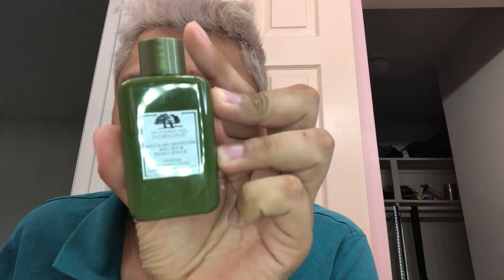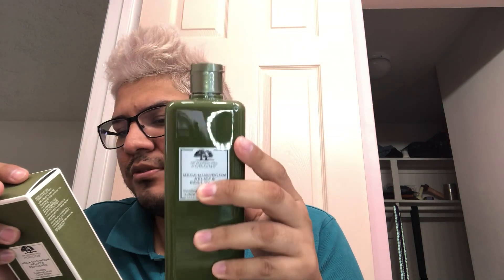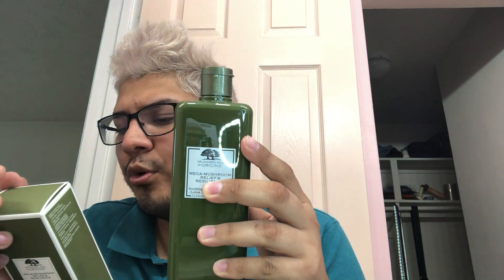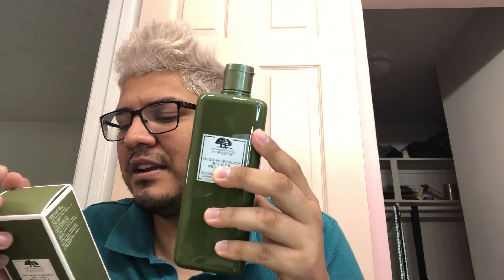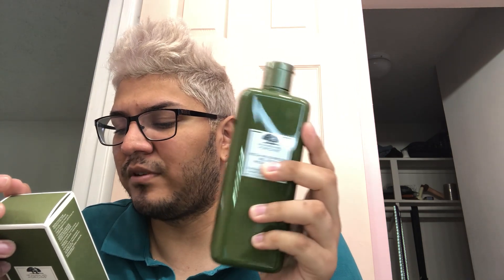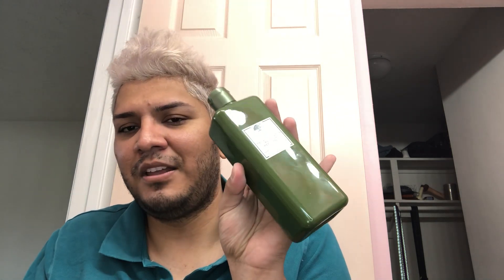Mega-Mushroom Relief & Resilience Soothing Treatment Lotion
duamell.quinones
artofspirit